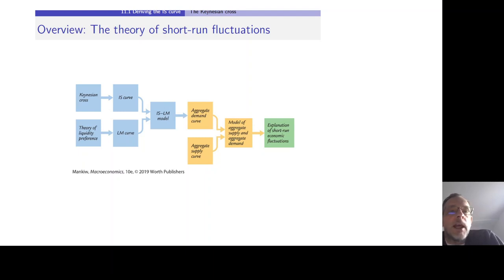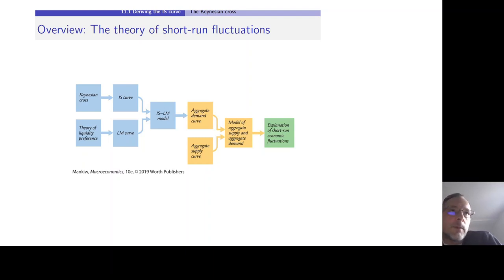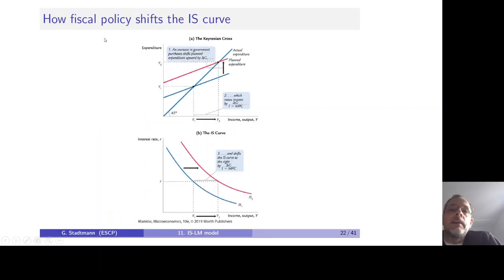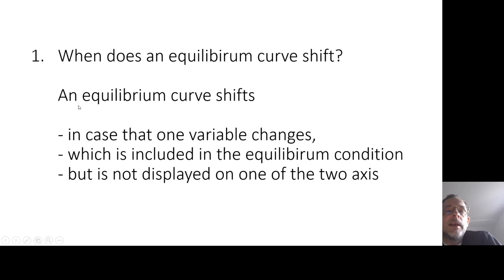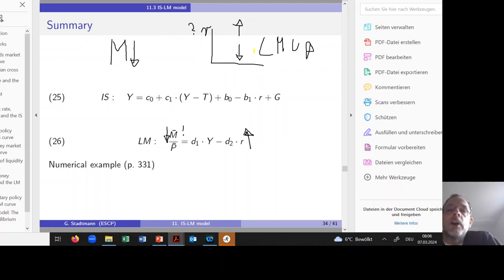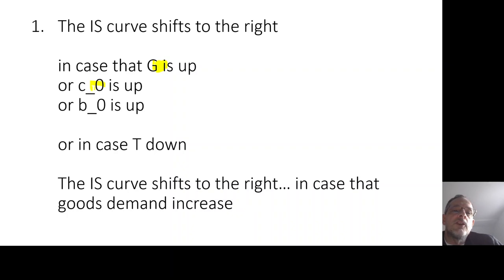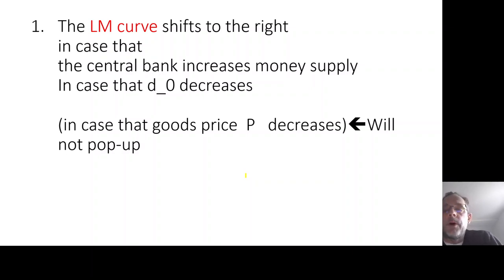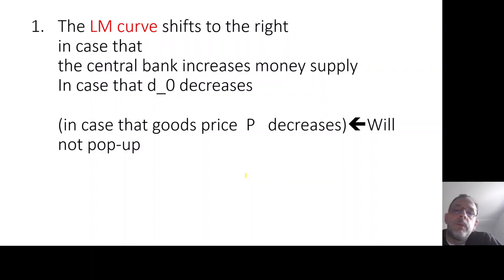Mankiw 11 and 12 Addittional slides Last Lecture Berlin 2024